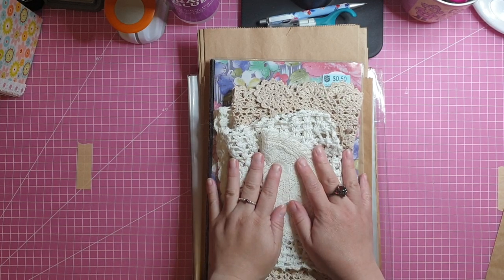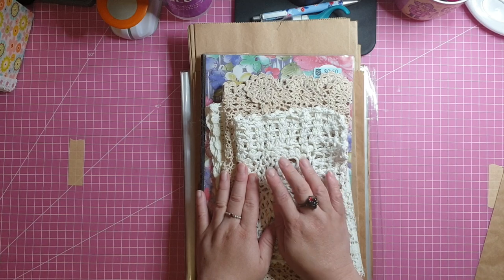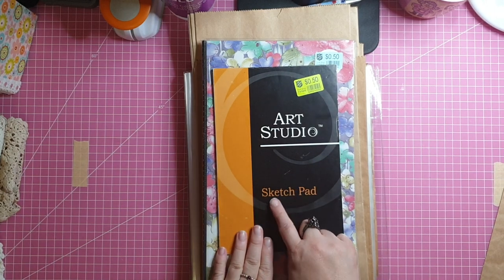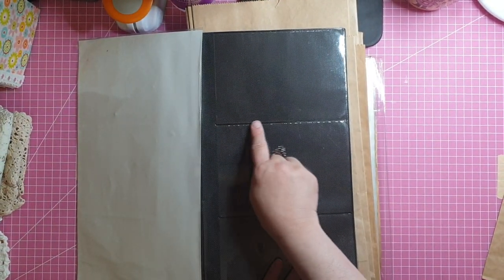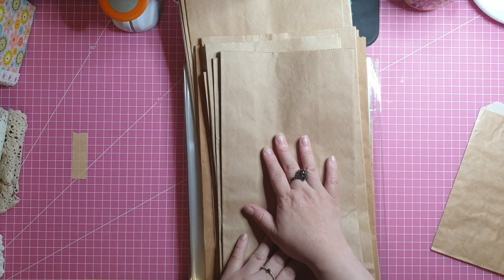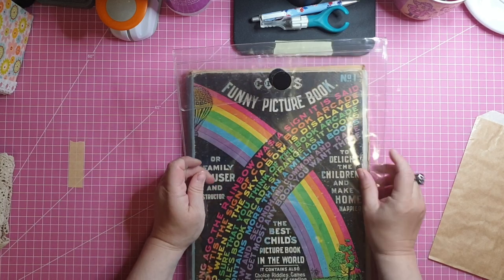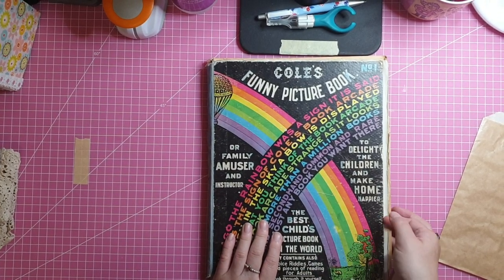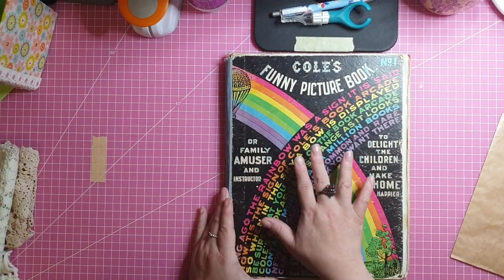Thrift Haul! What Did I Find?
This is the first craft haul share for this channel. Everything is purchased from a local op-shop. I love finding old things I can give new life to, while supporting local charities that support the community, and  it helps keep the craft spending down. It's a Win, Win, situation! Hope you like what I find!